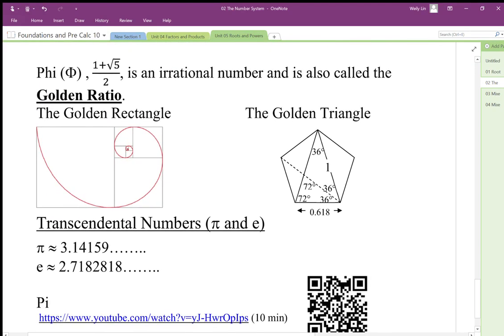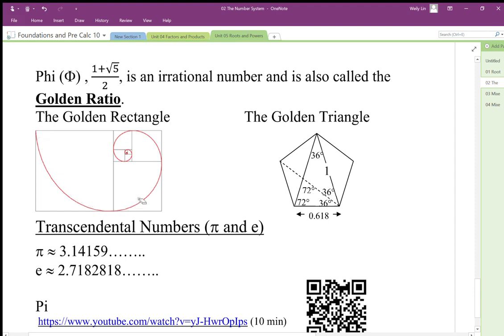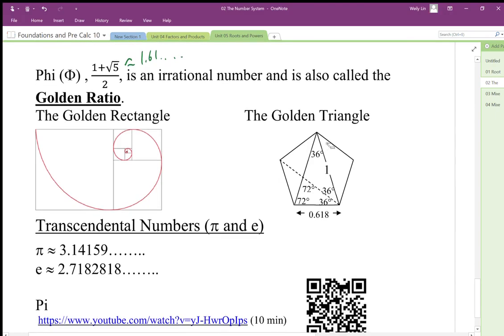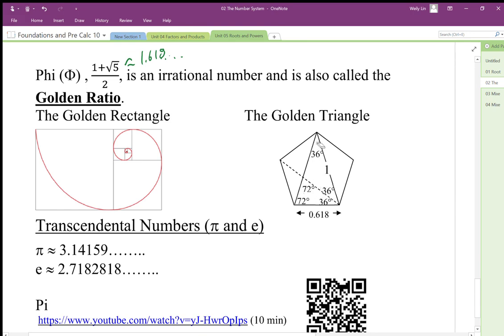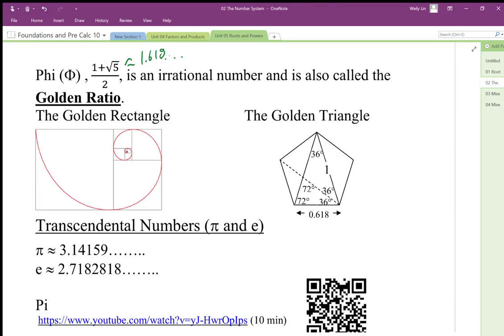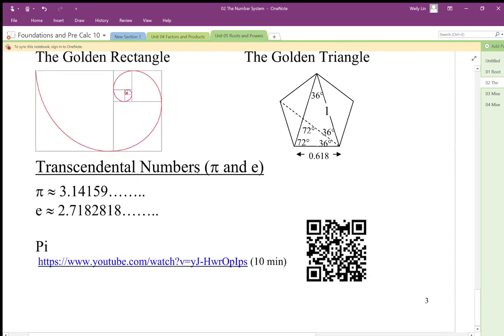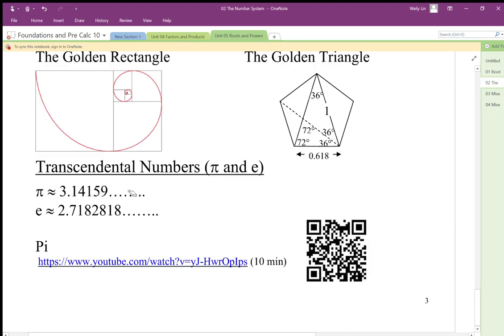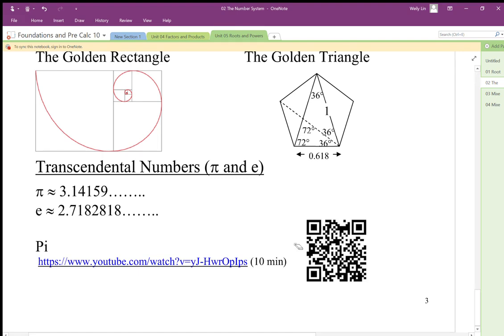01 The Number System Part5